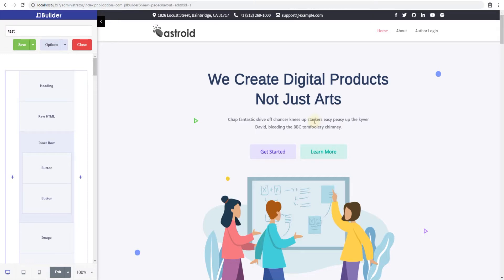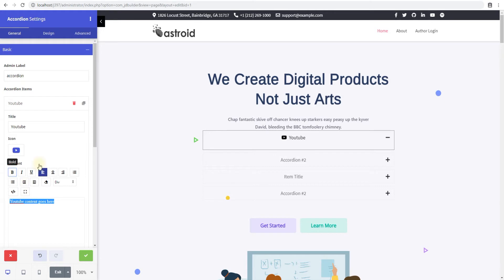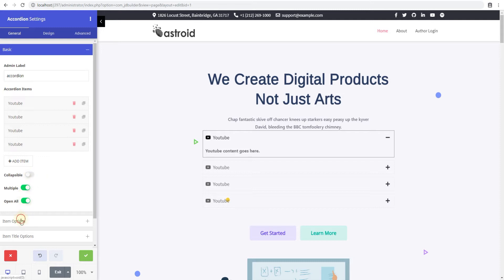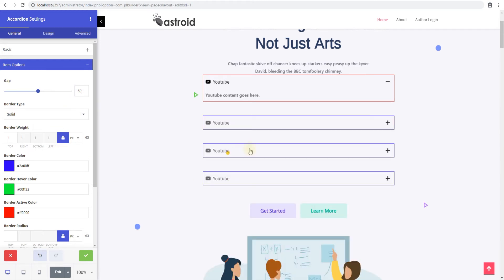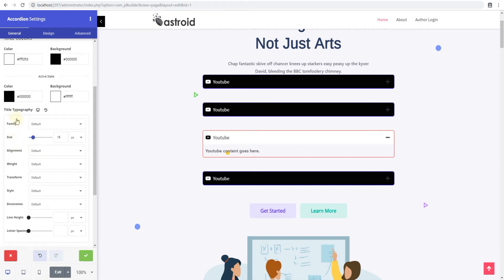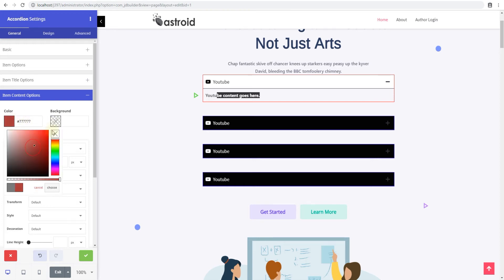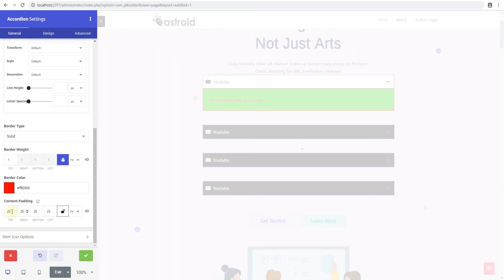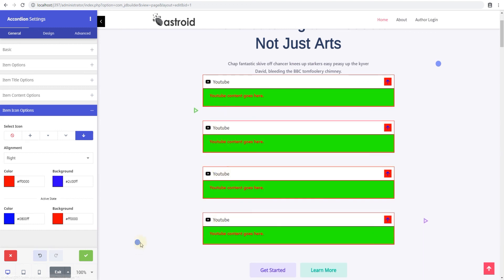How to Add Accordion Element in JD Builder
Want to know how to use accordion in JD Builder?

Watch out this video.